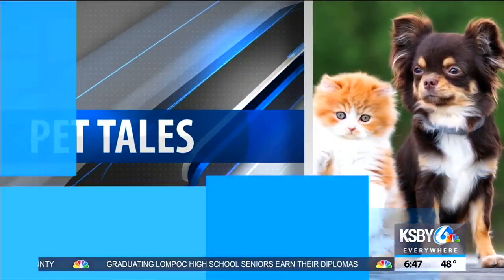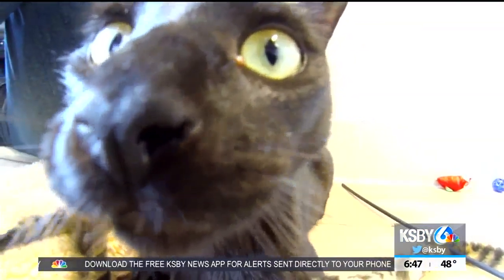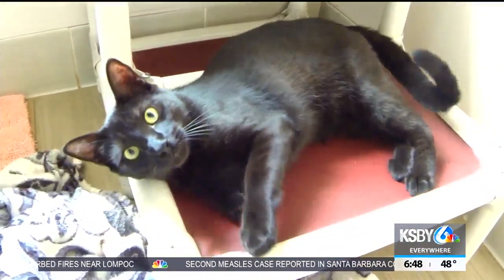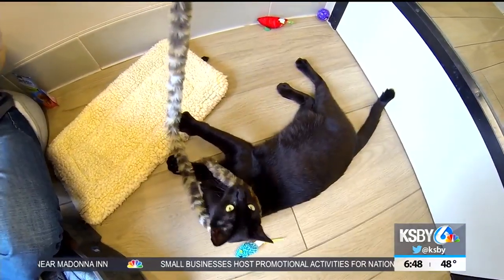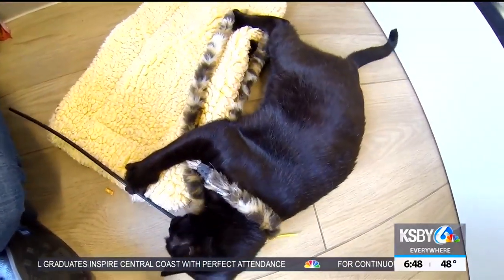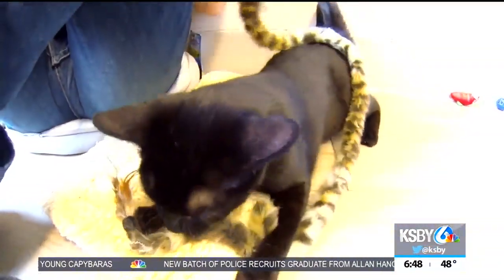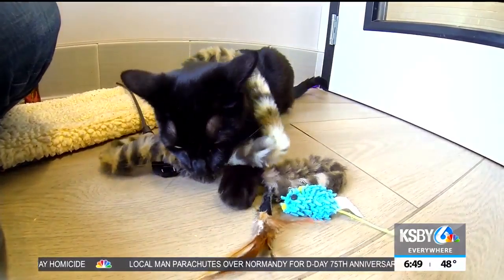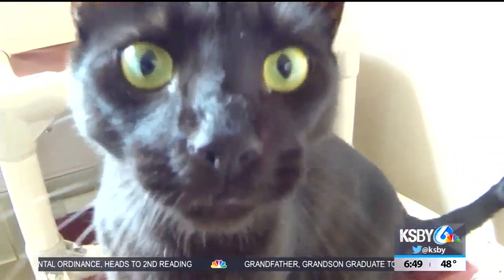Pet Tales: Meet Toothless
This week's featured pet is Toothless